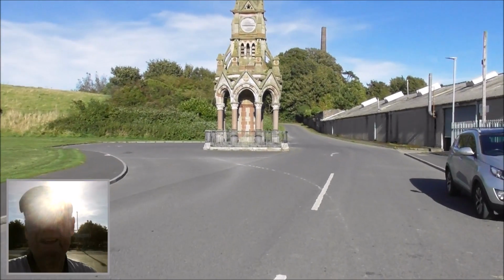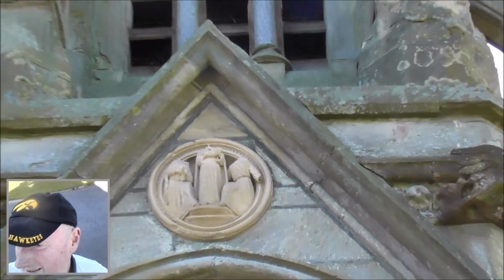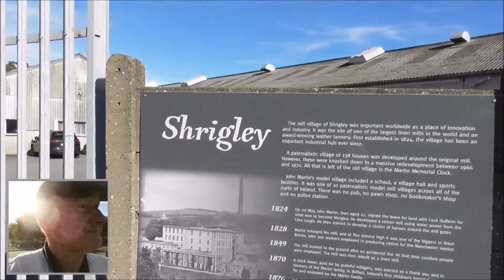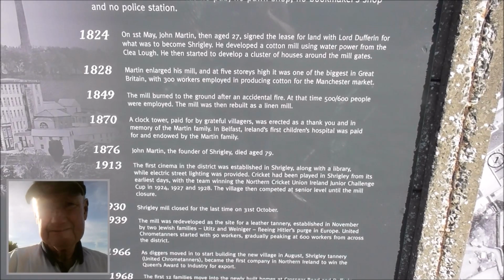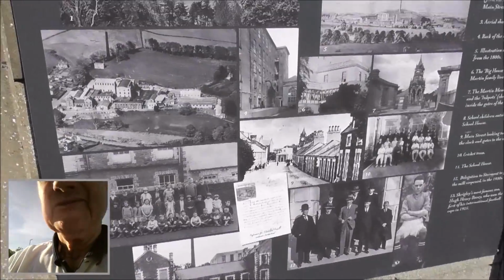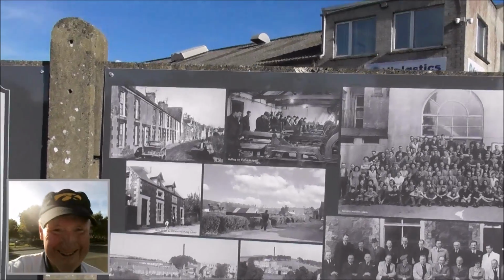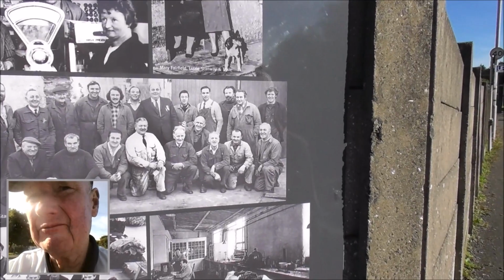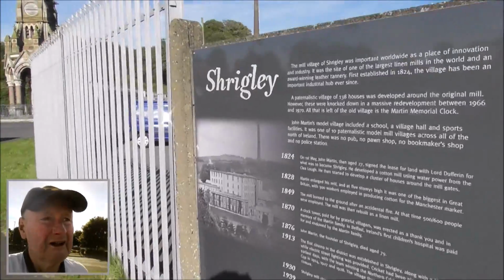1824 Shrigley Co Down Beginnings and the 1870 Marin Memorial Clock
We are down near Killyleagh in south Down, visiting Shrigley and the Martin Memorial clock tower, that used to be the centre of the old Shrigley mill village. ( Shrigley is named after Pott Shrigley is a small village in east Cheshire. This is where John Martin's family came from. )
Newly erected information boards together with multiple photographs show the way things used to be, all those years ago. Back in 1824, 27 year old John Martin developed a cotton mill using water power from the local Clea lough. He then built mill houses for his workers around the mill gate entrance and so the village of Shrigley began to take shape. By 1819 this mill was one of the largest in Great Britain. The work force at that time numbered 300. In 1849 the cotton mill was employing between 5 and 600. When it burned down due to an accidental fire it was quickly rebuilt as a flax spinning, linen mill and work resumed.
In 1870 the Martin Memorial Clock Tower was built by local people outside the mill gates, as a thank you to John Martin and his family. Ireland's first Children's Hospital on the Whitewell road was also built in Belfast by the Martin family.
It is said that no villagers owned a clock at that time because all they had to do to tell the time was to go to their front door and look up at the clock tower. John Martin, founder of Shrigley died in 1876.
1913 A library and cinema were built in Shrigley and electric street lighting was provided.
1930 Shrigley mill closed.
1939 The mill was resurrected by two Jews by the names of Utitz and Weiniger. It was refurbished to become a tannery. Initially the work force was 90 but over time it rose to 600.
By 1966 when the new village of Shrigley was being built the tannery named the United Chrometanners  became  the firts company in Morthern Ireland to win the prestigious Queens Award to Industry for export.
In 1968 The first 12 families moved into the new village and by
1970 The new village of Shrigley was officially opened. All the old model village mill workers houses had been demolished and so were gone for good.
1979 A new company, Northern Ireland Plastics began working on the old Martin mill site.
2004 The old tannery, that had lasted 65 years and had provided work for generations, finally  closed.

There are plans to restore the Martin Memorial Clock Tower. These plans  include the return of the original bell into the tower. We hope this fantastic  project will be successful. ( The old Shrigley bell is on display at the Hans Sloane Centre in Killyleagh. )

**The old model village of Shrigley is gone forever but it is not forgotten.**